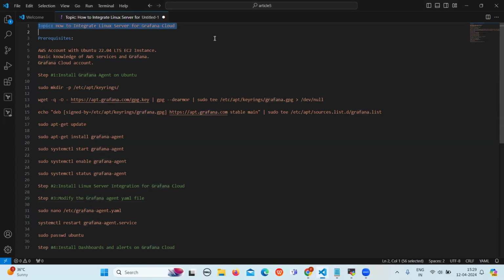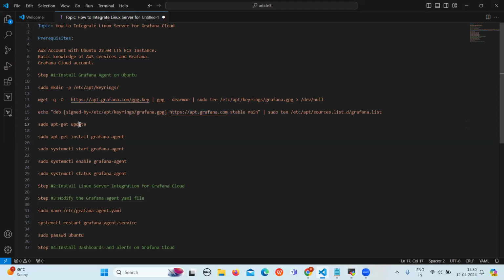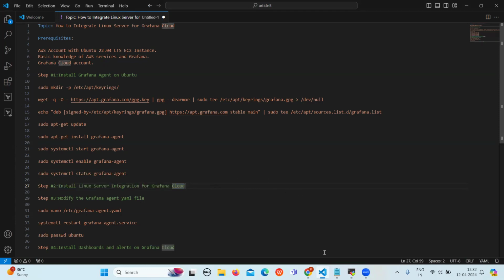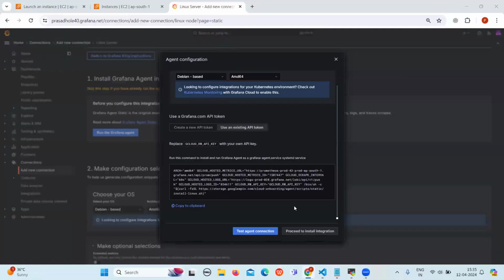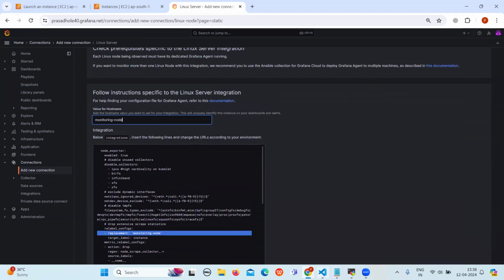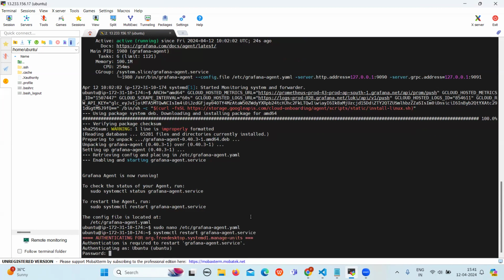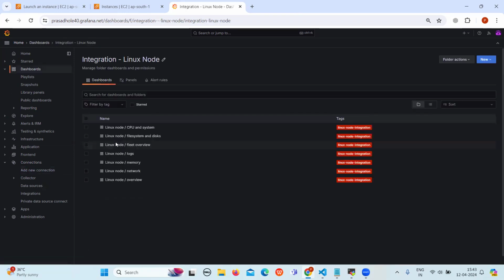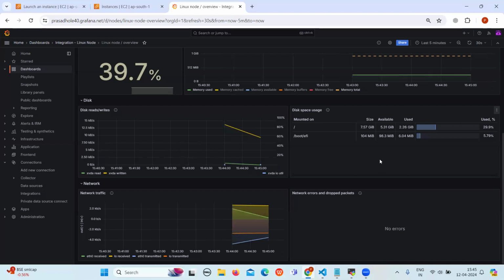Monitor Linux Server with Grafana Cloud | Integrate Linux Server with Grafana Cloud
In this video we are going to cover Monitor Linux Server with Grafana Cloud | Integrate Linux Server with Grafana Cloud | Grafana Cloud Tutorial
0:00 Install Grafana Agent on Ubuntu
5:00 Install Linux Server Integration for Grafana Cloud
8:00 Integrate Linux Server with Grafana Cloud